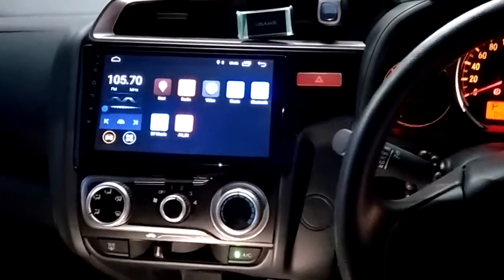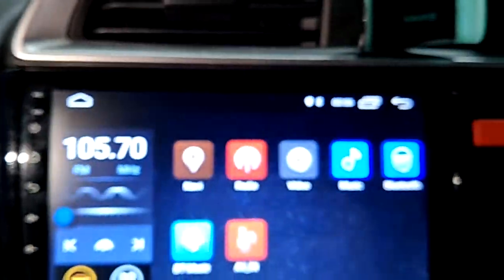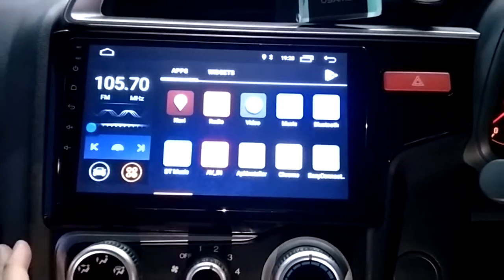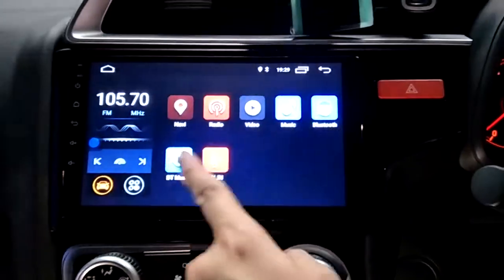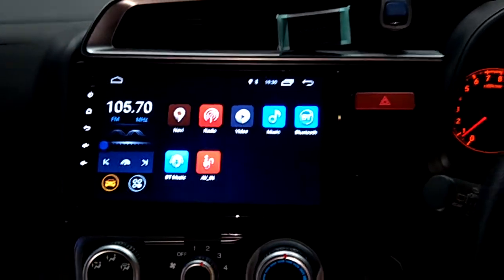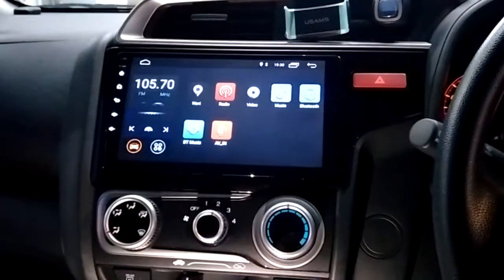Honda Jazz 2014 onwards Convex 9 inch Android Lite 2gb ram Player & OEM casing Socket plug & play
Honda Jazz 2014 onwards
Convex CL-109AD 9 inch android lite gps hd big screen player
Oem casing good fitting
Oem socket plug and play

2gb ram
16gb rom

Showroom & Installation Centre :

152G & 153G,
43200 Balakong, Selangor.D.E Malaysia.

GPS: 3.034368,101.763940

wechat ID : onebiz1 / onebiz2 / onebiz3 / onebiz4